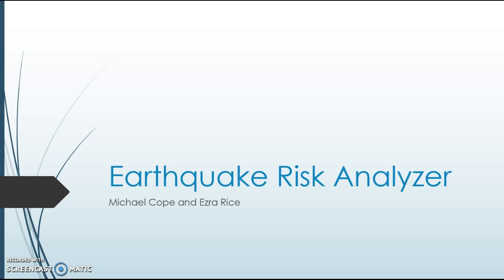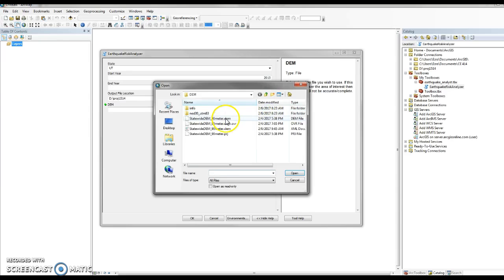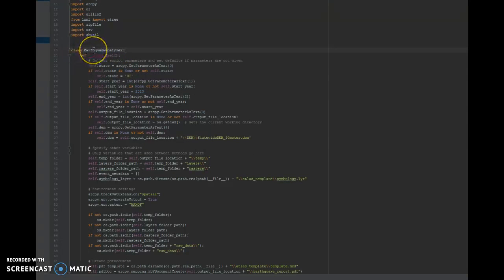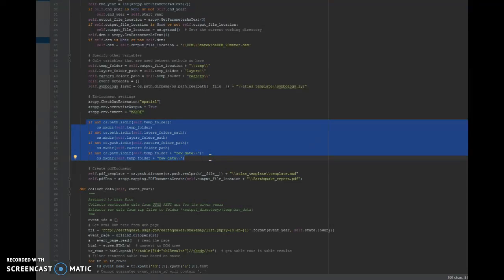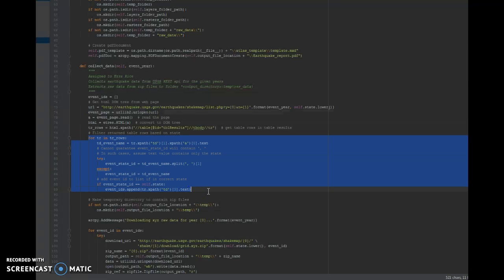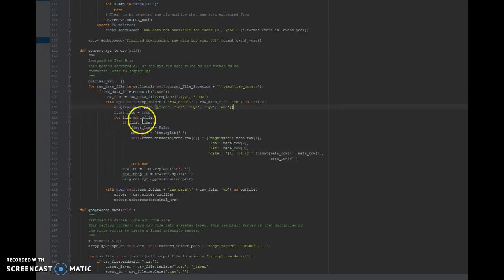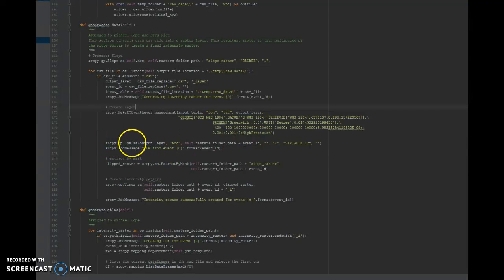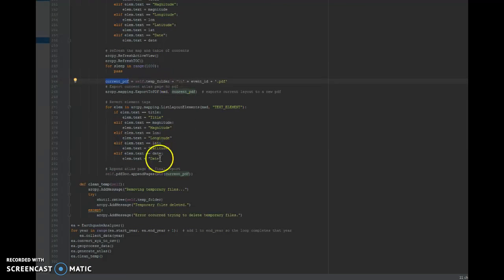Arcpy Earthquake Risk Analysis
This video fulfills a requirement for the "What's Shakin' Baby" assignment for CE 514, taught by Dr. Dan Ames.